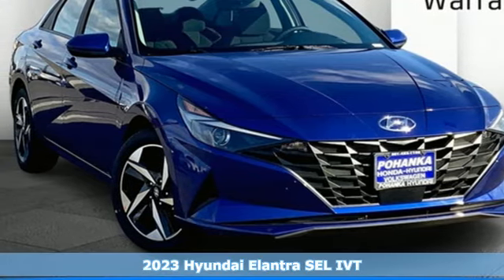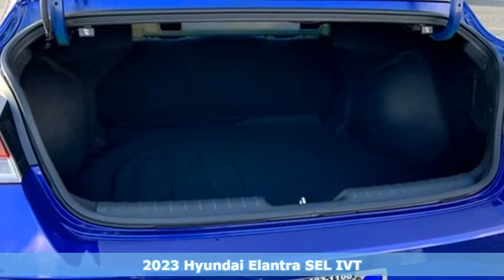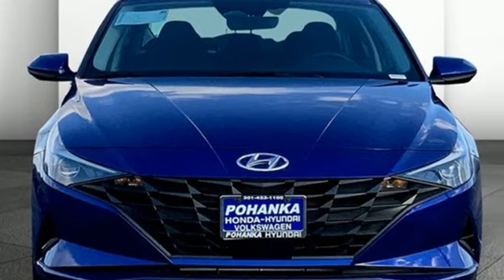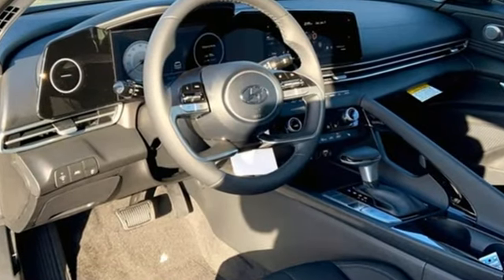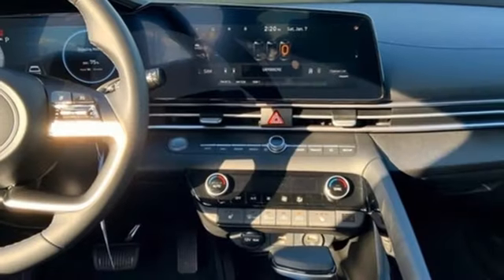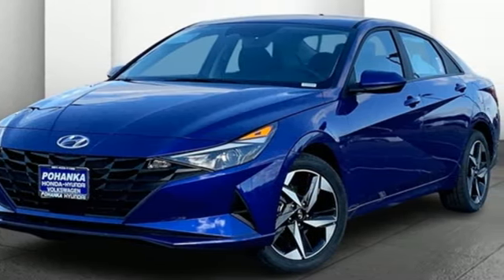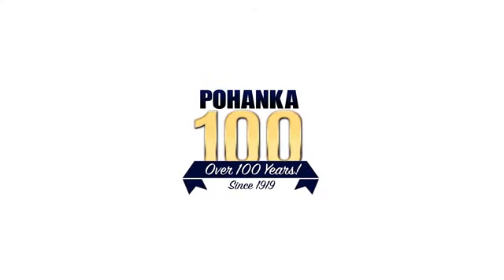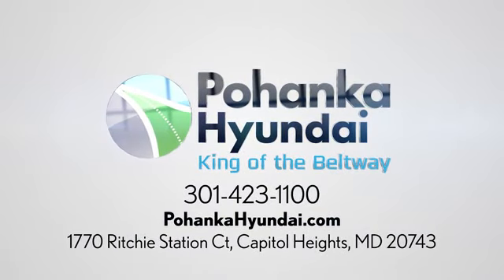New 2023 Hyundai Elantra Capitol Heights MD Washington-DC, MD FPU470880 - SOLD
Year: 2023
Make: Hyundai
Model: Elantra
Trim: SEL
Engine: I4
Transmission: IVT
Color: Blue
Interior: Black
Stock #: FPU470880
VIN: KMHLS4AG2PU470880
For In-Transit Inventory, any date of arrival is estimated. The actual date of delivery may vary due to circumstances beyond Hyundai and the dealera€TMs control. Please contact your local Hyundai dealer for availability details. 2023 Hyundai Elantra FWD IVT Intense Blue I4brDealer Adjustment reflects either added equipment, a high-demand vehicle selling for above MSRP or both. Ask your dealer for details.brWe make every effort to provide accurate information but please verify options and price with management before purchasing. All vehicles are subject to prior sale. All prices are special internet prices only. All financing is subject to approved credit. Prices exclude dealer installed options, tax, tags, registration fees and processing fee of $499 (Not required by law). Published price subject to change without notice to correct errors and omissions or in the event of inventory fluctuations. Vehicle offers/prices & internet price quotes valid for 48 hours from initial posting date, subject to change by dealer/manufacturer without notice. All available manufacturer rebates and incentives are included in the internet price. Some manufacturer rebates may not be compatible with special manufacturer finance offers. Manufacturer rebates and incentives are valid during a time period set by the manufacturer and are subject to change without notice. Additional manufacturer rebates and incentives may apply to those who qualify and may lower the sale price. Buyers may not qualify for every incentive and rebate. Dealer installed options are additional. Stock photo colors, options and trim levels may vary. Not responsible for typographical errors. Published price subject to change without notice to correct errors and omissions or in the event of inventory fluctuations. Vehicles may be in transit to dealer. Vehicle photos may not match exact vehicle. Please call to confirm availability status. NHTSA Government 5-Star Safety Ratings are part of the U.S. Department of Transportationa€TMs New Car Assessment Program Model tested with standard side airbags (SAB). **Based on model year EPA mileage ratings. Use for comparison purposes only. Your mileage will vary depending on driving conditions, how you drive and maintain your vehicle, battery pack age/condition, and other factors.

Address:
1770 Ritchie Station Court